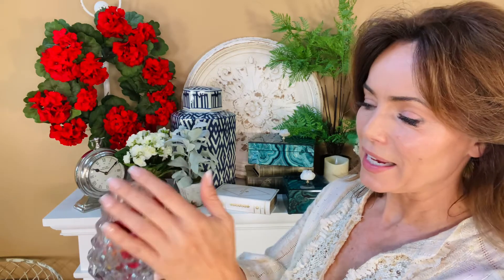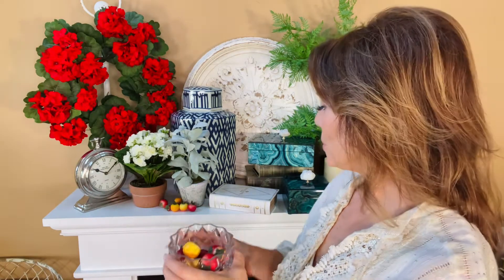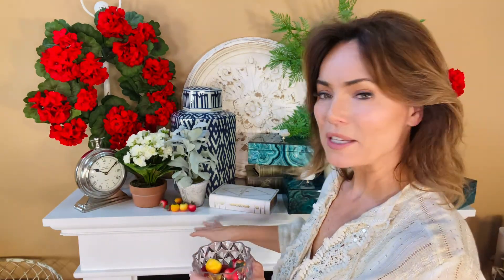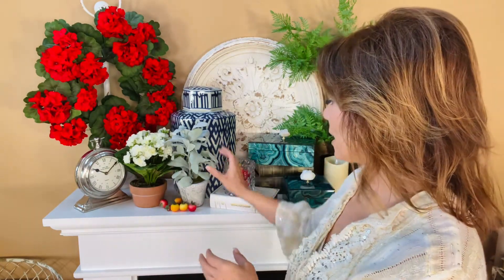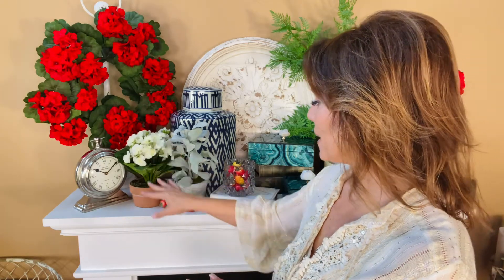1.5” Mixed Color Mini Tomatoes (2 Boxes of 30)